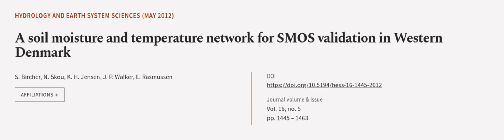A soil moisture and temperature network for SMOS validation in Western Denmark | RTCL.TV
### Keywords ###

### Article Attribution ###
Title: A soil moisture and temperature network for SMOS validation in Western Denmark
Authors: S. Bircher, N. Skou, K. H. Jensen, J. P. Walker ,and L. Rasmussen

### Video Timestamps ###
0:00:00 - Summary
0:00:56 - Title
0:01:01 - Outro
0:01:06 - End